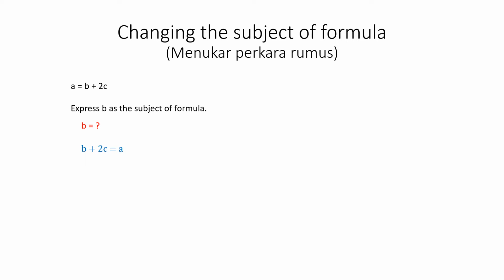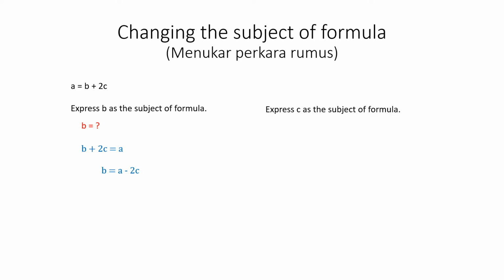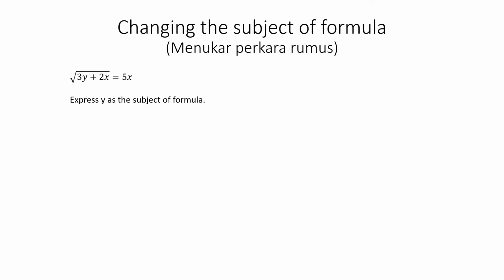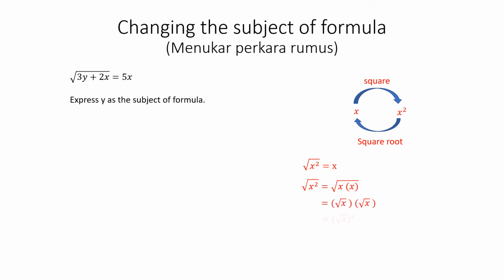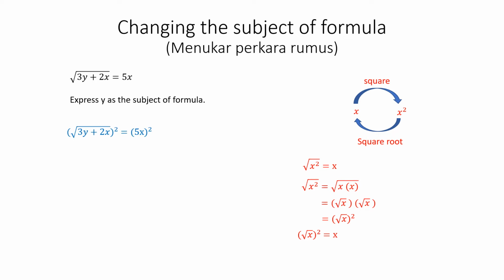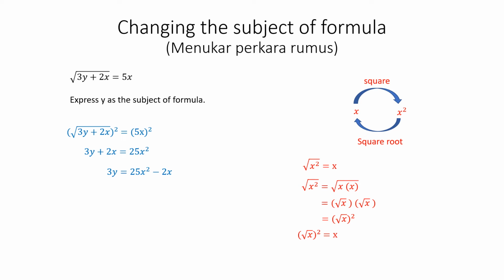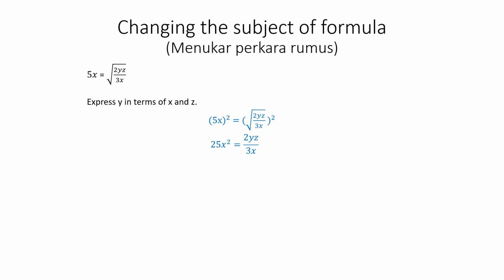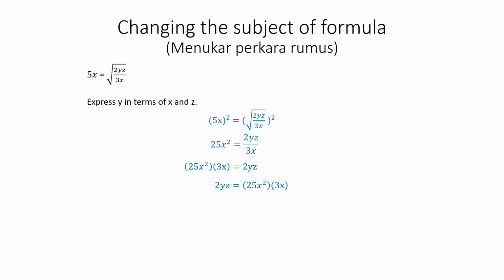Changing the subject of formula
Meaning that put b at one side, without any term that’s attached to it.
Menukar perkara rumus.